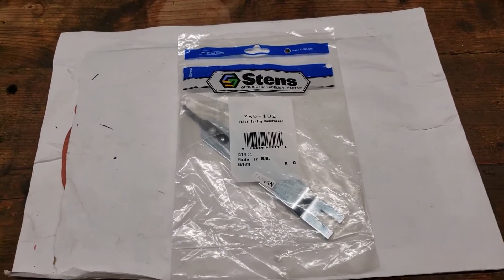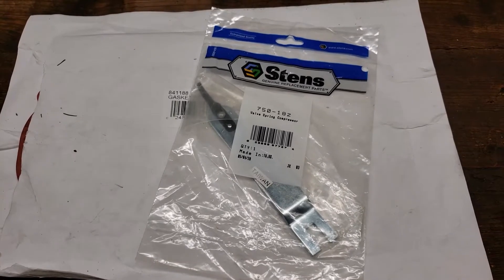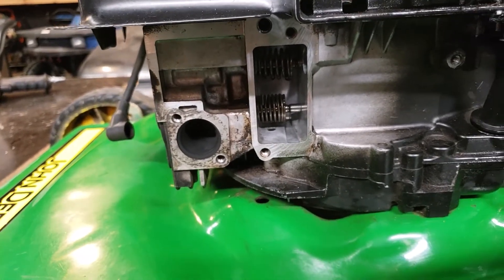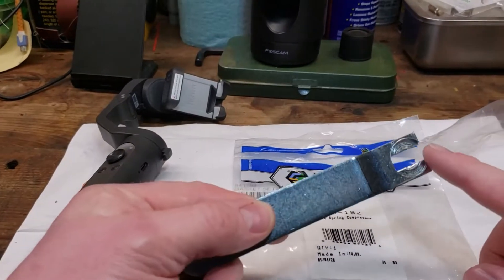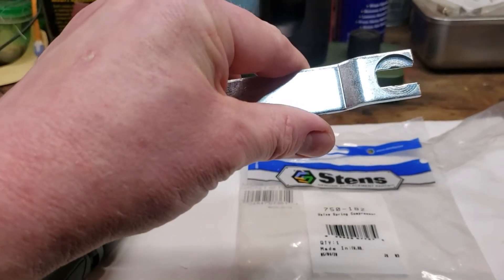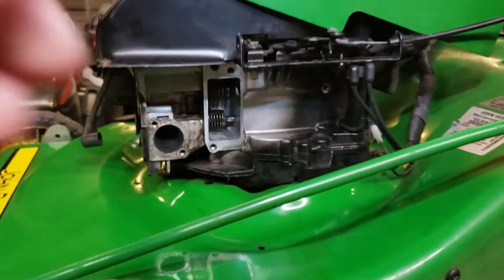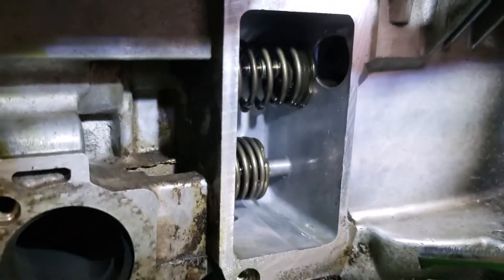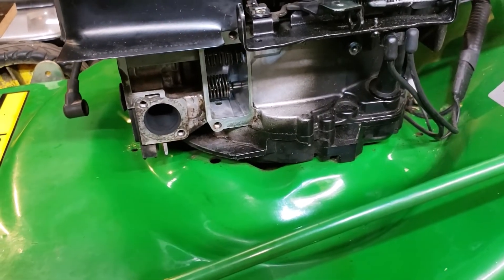Small Engine Valve Spring Compressor Tool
I'm showing and demonstrating using the Stens 750-182 Valve Spring Compressor tool on a Briggs and Stratton 6.75 vertical engine. This compressor works on all small engines that utilize the valve spring retainers that slide sideways to release from valve stem.